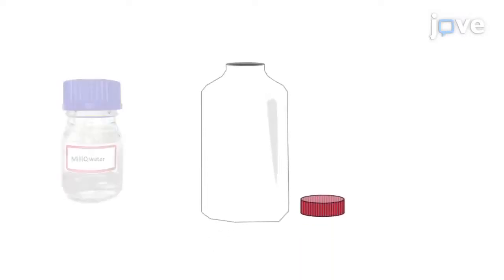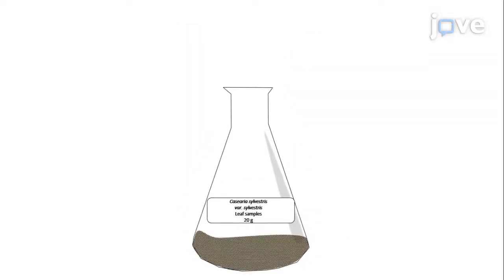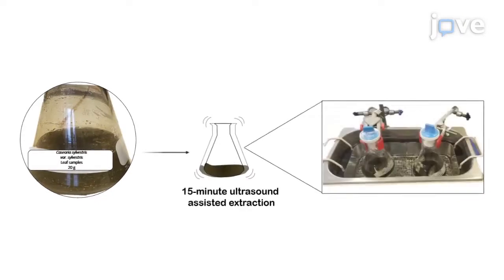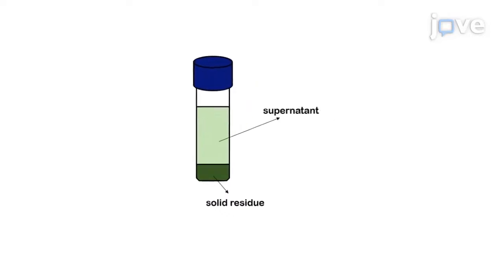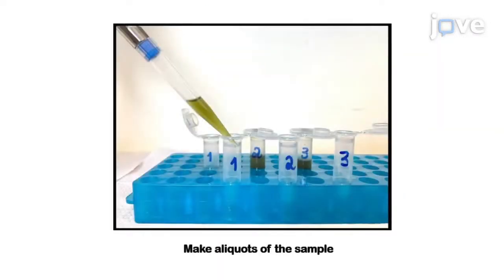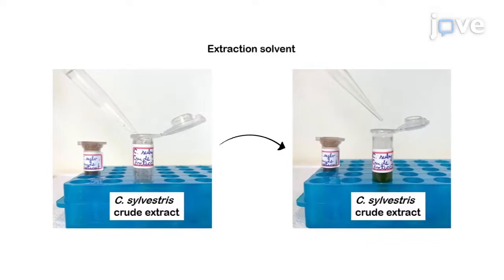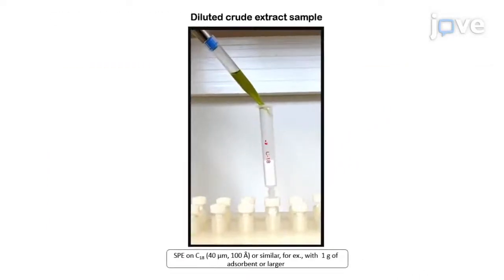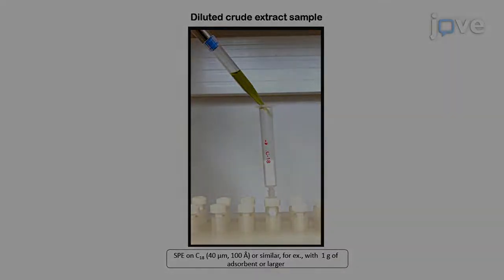Novel Antimicrobial & Antibiofilm Molecules: Plant Extracts & Fractions l Protocol Preview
Systematic Approach to Identify Novel Antimicrobial and Antibiofilm Molecules from Plants' Extracts and Fractions to Prevent Dental Caries -  a 2 minute Preview of the Experimental Protocol

Sabrina  M. Ribeiro, Érick  D. O. Fratucelli, Júlia  M. Fernandes, Paula  C. P. Bueno, Alberto  José Cavalheiro, Marlise I. Klein
São Paulo State University (UNESP), Department of Dental Materials and Prosthodontics, School of Dentistry; São Paulo State University (UNESP), Department of Organic Chemistry, Institute of Chemistry; University of São Paulo, Faculty of Pharmaceutical Sciences of Ribeiraão Preto (FCFRP-USP), Department of Physics and Chemistry;

Natural products represent promising starting points for the development of new drugs and therapeutic agents. However, due to the high chemical diversity, finding new therapeutic compounds from plants is a challenging and time-consuming task. We describe a simplified approach to identify antimicrobial and antibiofilm molecules from plant extracts and fractions.